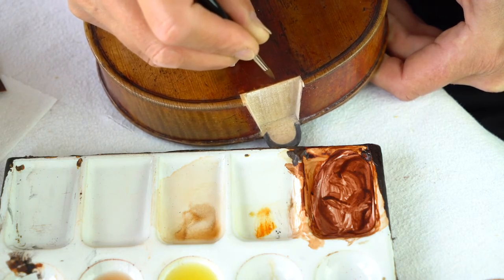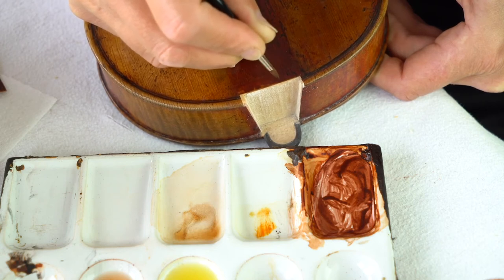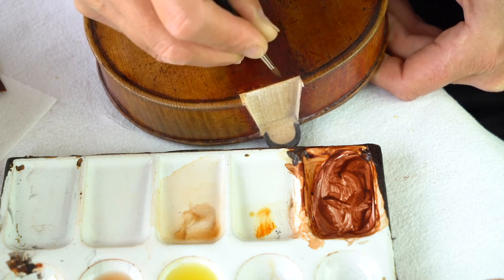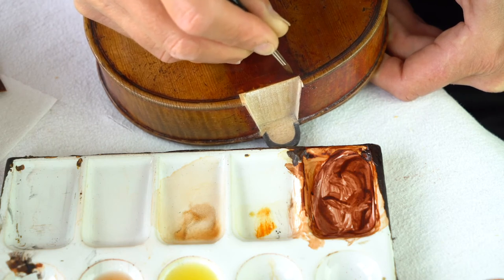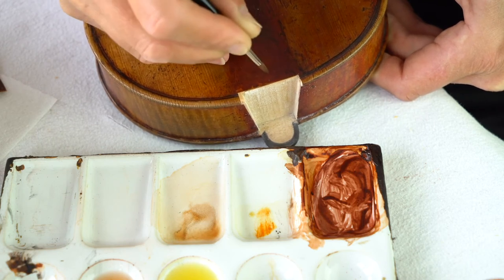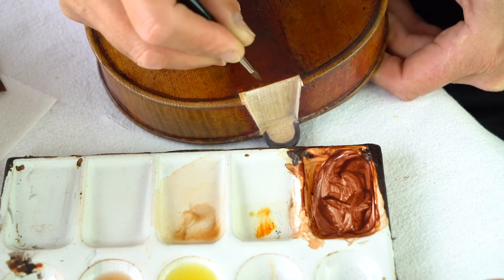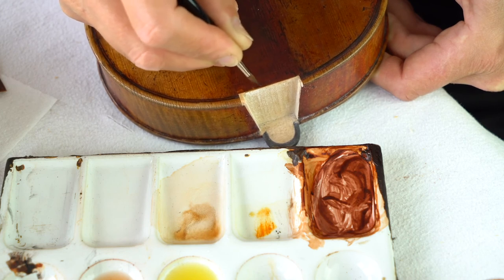Zoom Lectures Now Available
I am excited to let you know that you can now gain access to further teaching resources on my Teachable website.
I am offering two Zoom lectures in conjunction with the RAB Trust who will receive 50% of the proceeds from every sale.
There are two Zoom lectures available on:

CRACK REPAIR
An overview of how to deal with fresh and old cracks on fronts covering:
• Does the crack need to be opened up?
• Cleaning and gluing the crack
• Does the crack have a gap? How do I fill it?
• Covering the crack area with filler varnish
• Scraping the filler varnish and creating texture
The edited video of the lecture totals 1 hour and 50 minutes.  Plus you will have access to the PowerPoint Presentation in PDF format comprising of 38 slides at a cost of £50.00 + VAT.

RETOUCHING
Matching New Wood to Old & Retouching covering:
• The 7 steps on how to match a new piece of wood to an old instrument
• Materials I use for my retouch varnish, pigments and brushes
• The application method
The edited video of the lecture totals 1 hour and 5 minutes showing 16 slides and 5 short videos from my Neck Graft Course. Plus you will have access to the PowerPoint Presentation in PDF format with 21 slides at a cost of £50.00 + VAT.

If this is of interest to you, please visit my Teachable